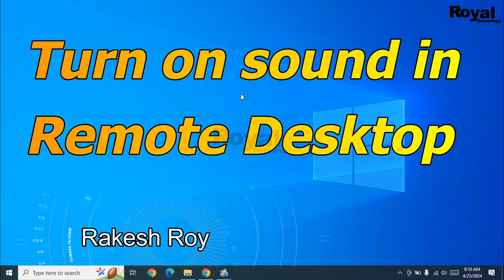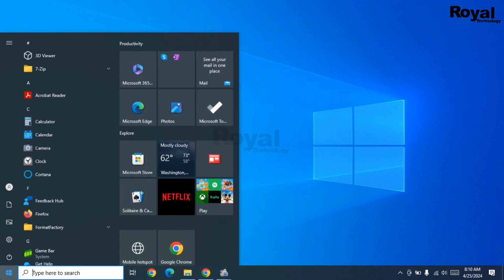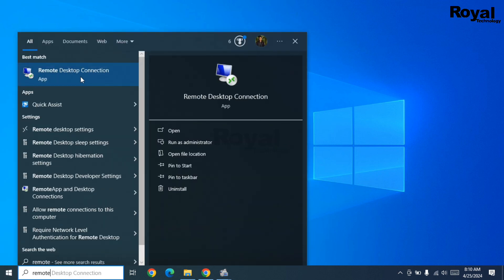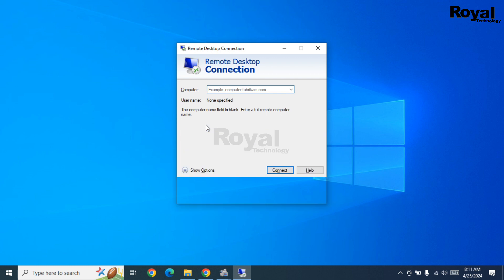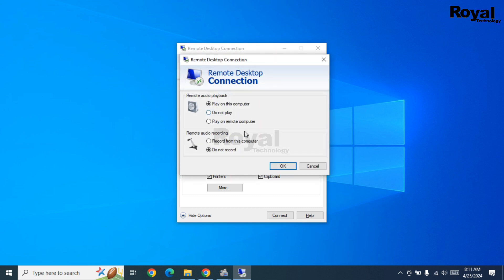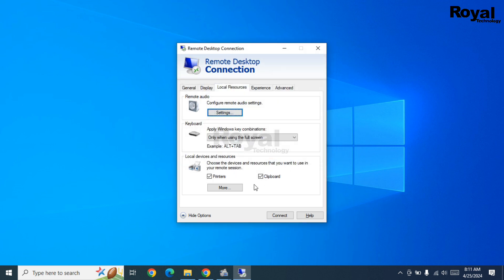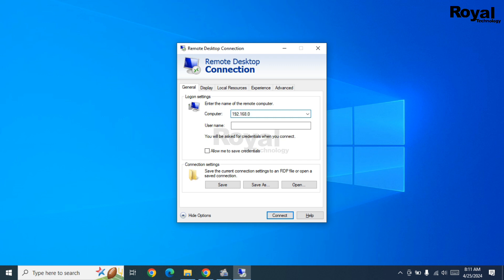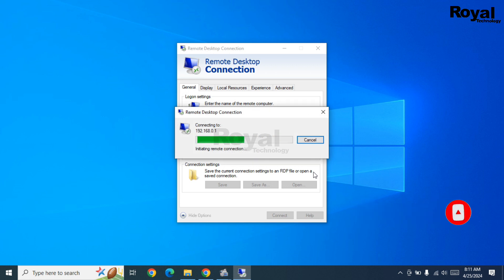How To Turn On Sound Using Remote Desktop in Windows || Enable Audio or Microphone in RDP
In this video we will show you How to turn on sound using Remote Desktop. Flow the steps and fix the issue very easily.
Your Questions
1) How to turn on sound using Remote Desktop in Windows 10
2) How to enable the microphone on Remote Desktop
3) How to enable audio or microphone on RDP
4) How to Enable Remote Desktop Audio in Windows
5) How to Enable Audio in Windows VPS
6) Remote Desktop Connection Tutorial in Windows
Canon EOS 200D
2nd Canon M50 Mark - ​
50MM LENS
CAMERA TRIPOD